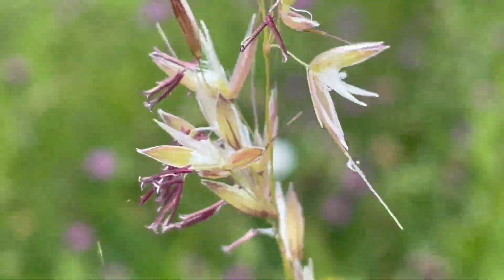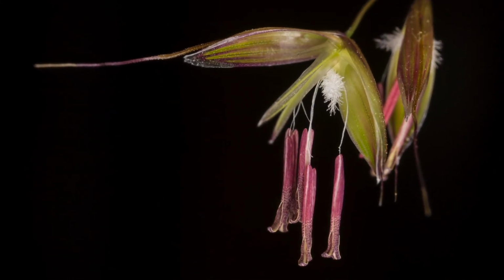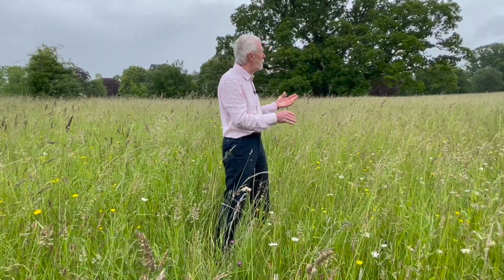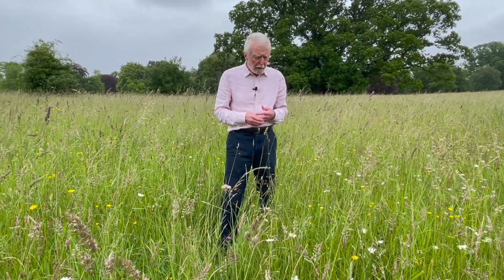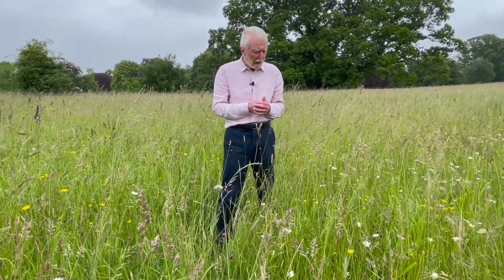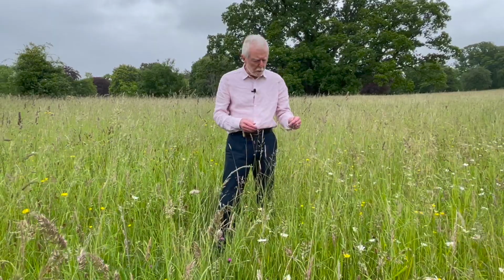False Oat with John Feehan, Wildflowers of Offaly series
Narrated, edited and produced by John Feehan, filmed by  by Tina Claffey, part of the 2023 series.

Further details are available in  'Wildflowers of Offaly' by John Feehan published by Offaly County Council.
Available on line from the Offaly History book shop on Bury Quay Tullamore, and Midland Books, Tullamore.